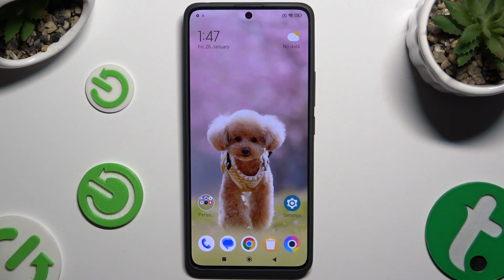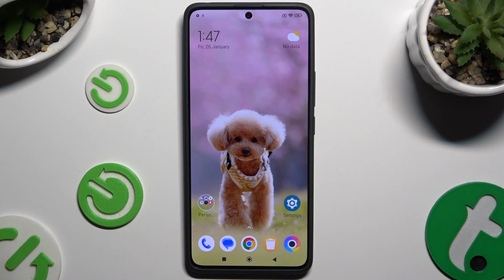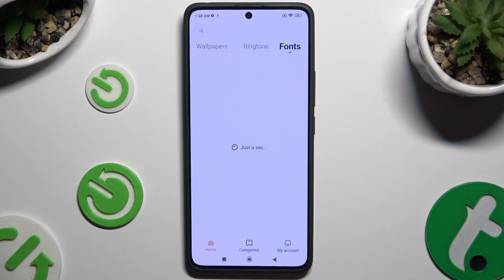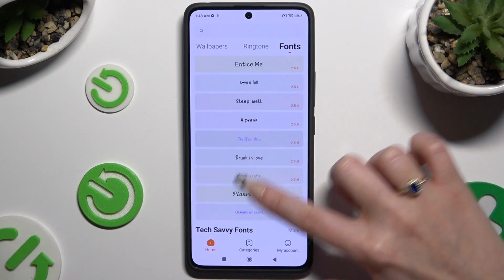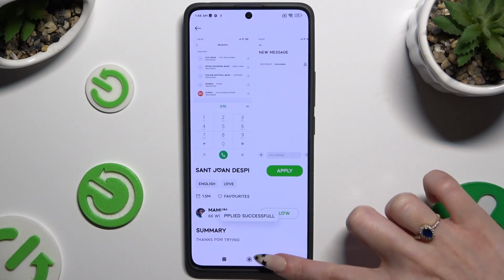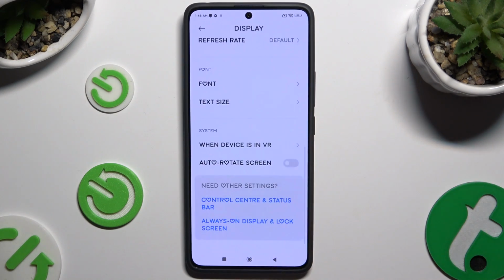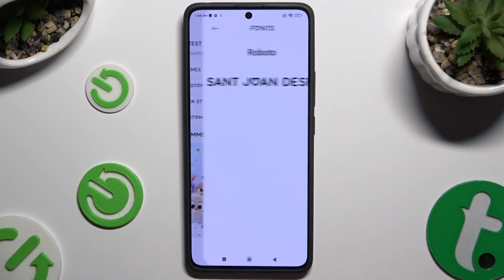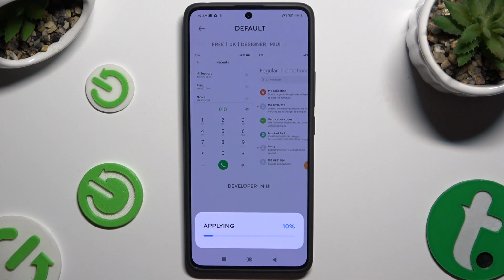How to Change the Font Style on POCO X6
Learn how to personalize your POCO X6 smartphone by changing the system font with our easy-to-follow tutorial. We guide you through the steps to customize the look and feel of your device's interface, allowing you to choose from a variety of font styles to suit your preferences. Whether you're looking to refresh the appearance of your device or add a personal touch, this video provides essential instructions for changing the system font on the POCO X6, empowering you to make your device truly your own.

How to adjust the font style on POCO X6? How to set a custom font style on POCO X6? How to change the interface font on POCO X6?